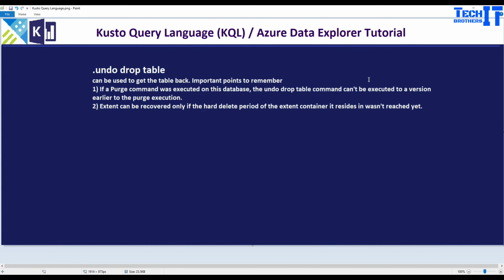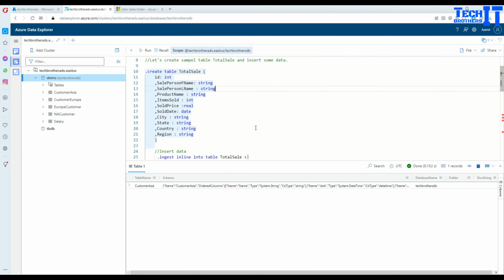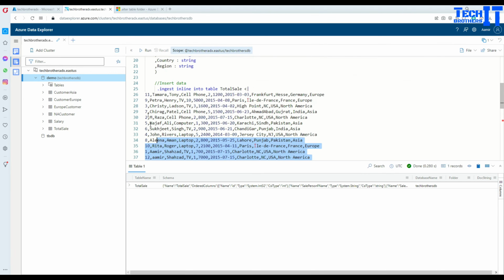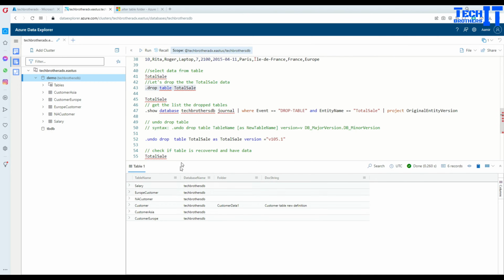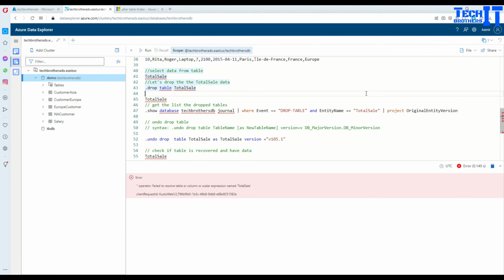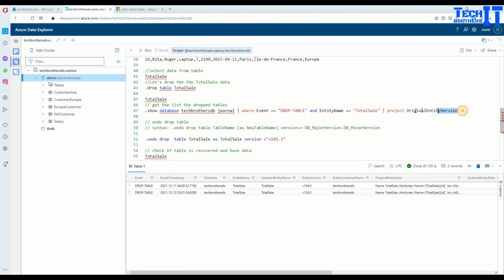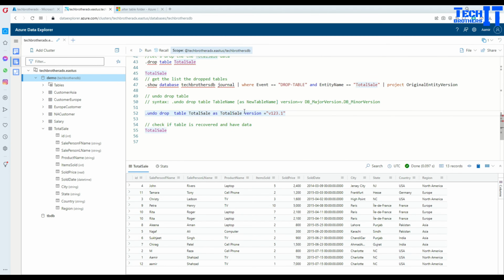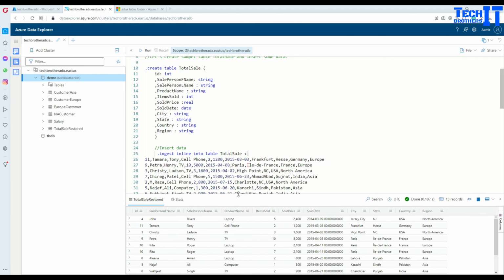How to Recover Dropped Table in Kusto | Kusto Query Language Tutorial (KQL)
Data Types and How to Create Table by using Kusto Query | Kusto Query Language Tutorial (KQL) Azure Data Explorer is a fast, fully managed data analytics service for real-time analysis on large volumes of data streaming from applications, websites, IoT devices, and more. Ask questions and iteratively explore data on the fly to improve products, enhance customer experiences, monitor devices, and boost operations. Quickly identify patterns, anomalies, and trends in your data. Explore new questions and get answers in minutes. Run as many queries as you need.